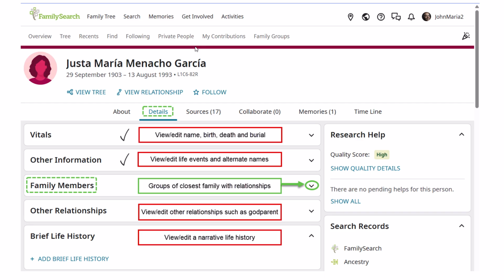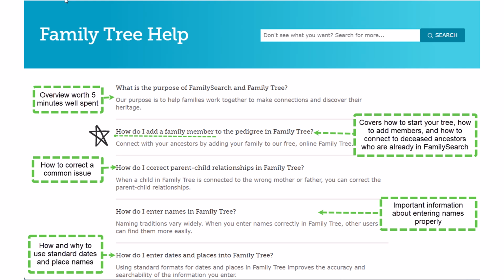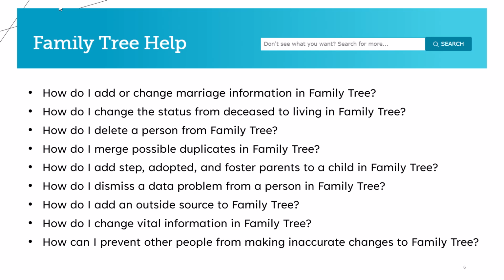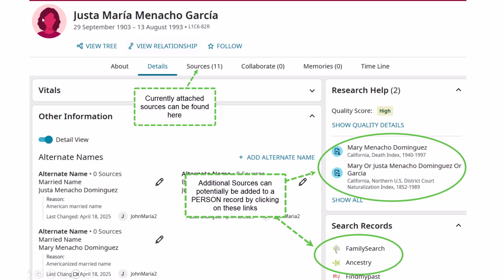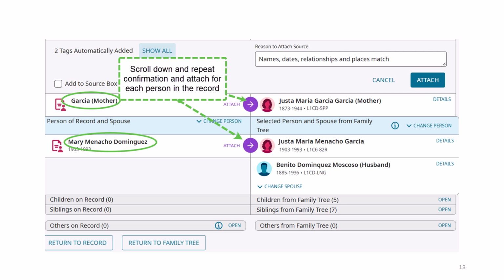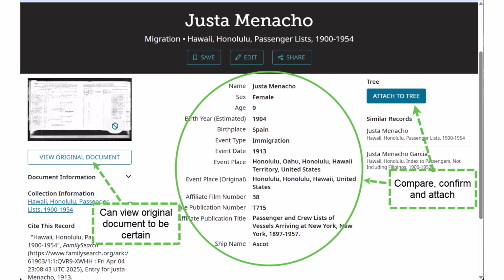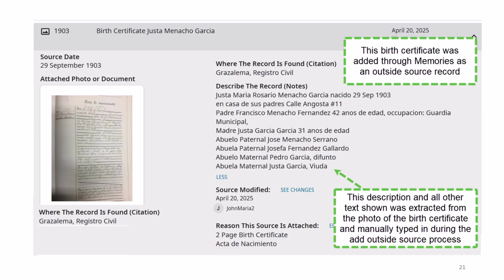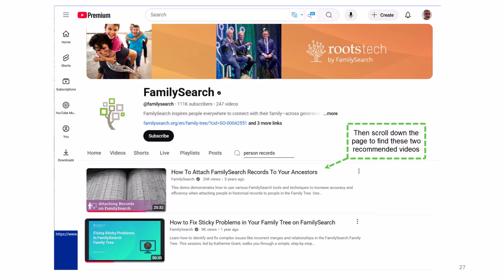Spanish Hawaiian Heritage Association: More Family Research 2025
Welcome to the Spanish Hawaiian Heritage Association’s first Basic Help Video created for Spanish descendants like you and me.  This is a follow-up to the Beginner Video.
This has been a long journey of discovery, and we are committed to preserving our rich heritage by honoring our Spanish ancestors, promoting their culture, and researching our ancestral lineage.
Our genealogy committee compiled a detailed index transcribed from the six emigrant ship manifests from 1907 to 1913.  We found existing family trees or created new trees for each of the 8,000-plus emigrants.
There are several family tree programs on the Internet, but we chose only three to use in our ship index: Ancestry, MyHeritage, and FamilySearch.
Since FamilySearch is a free, shared world tree instead of a paid membership, this video explores how to work effectively in that program with these step-by-step instructions. We may offer more advanced videos in the future.